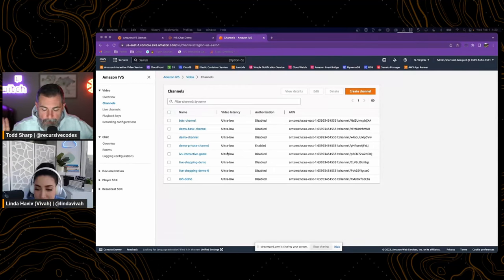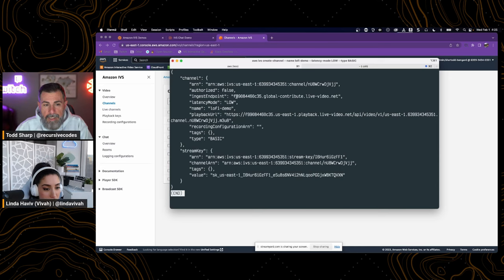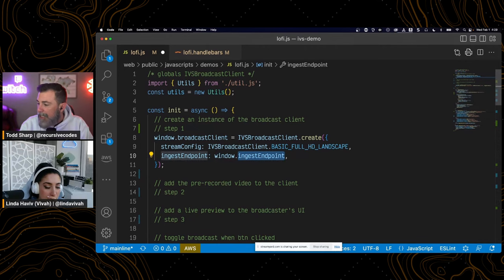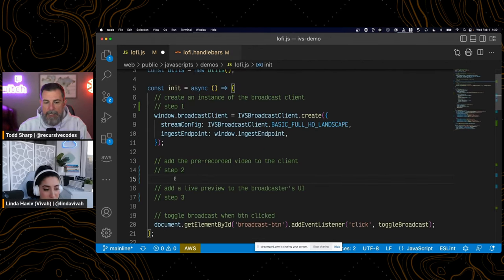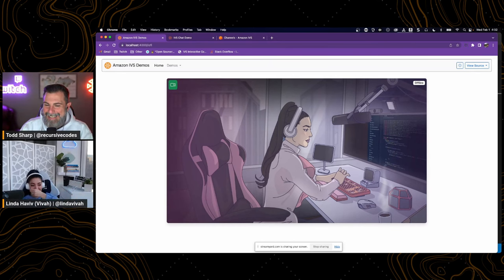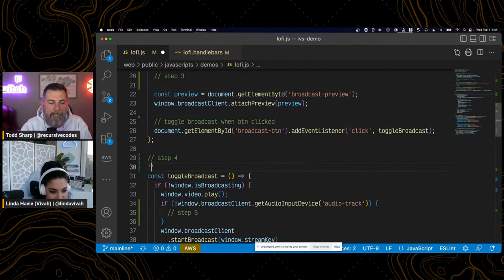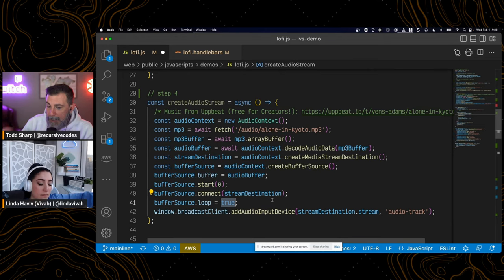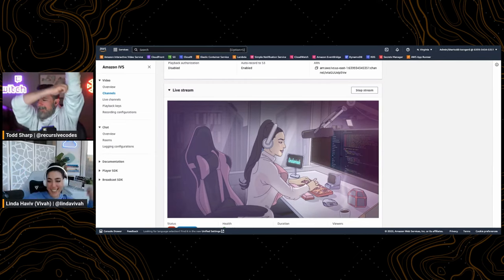Stream Drops - Creating a Lofi Radio Live Stream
In this stream drop, we'll create a lofi radio live stream with Amazon Interactive Video Service. Tune in every Wednesday at 4pm ET to learn more about creating live streaming applications in the cloud.